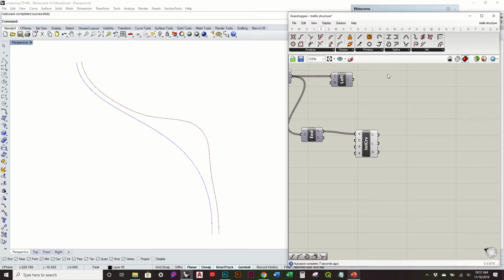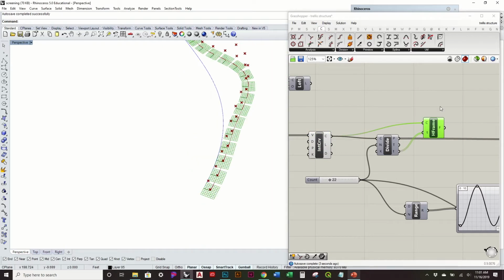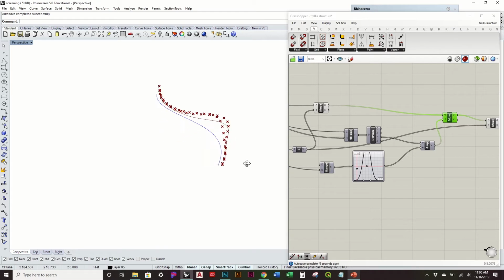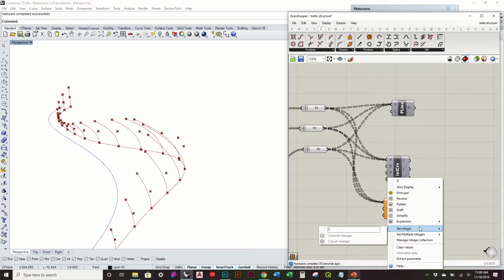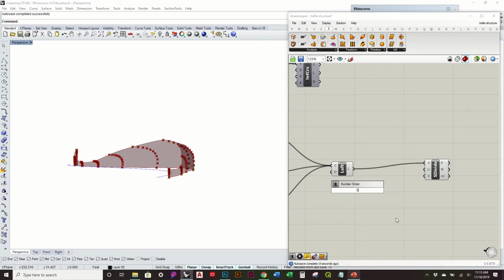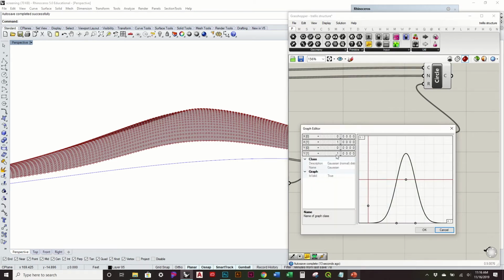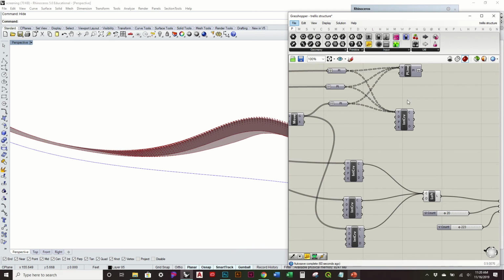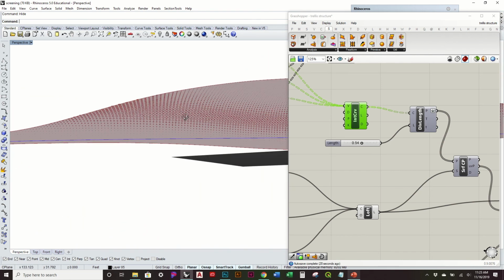Site Amenities: Perforated Structure 1.1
Creating a sweeping surface for shade over a path with perforations for screening and transparency.